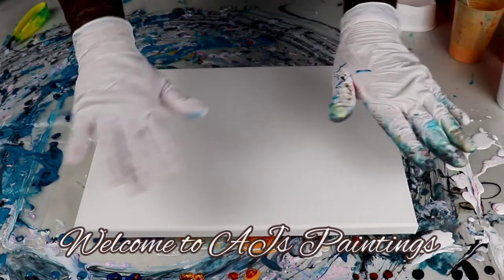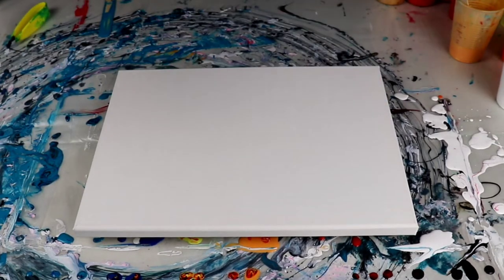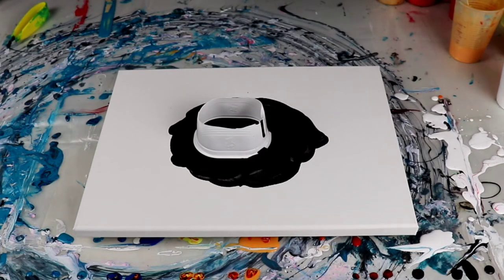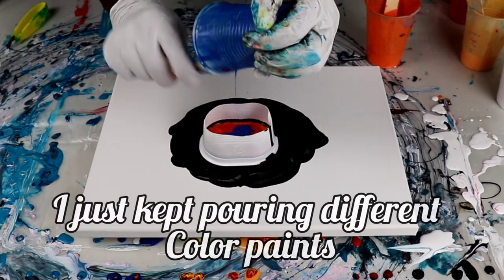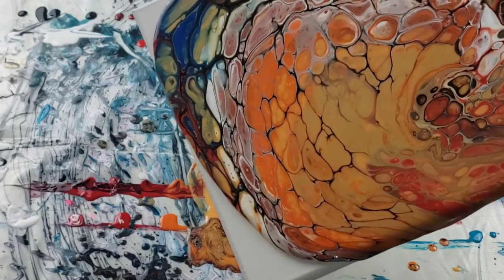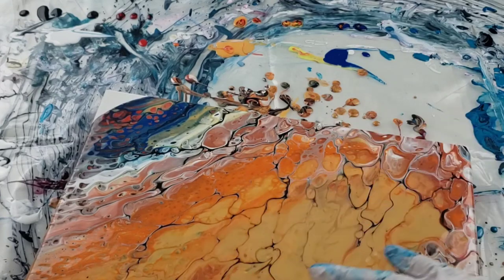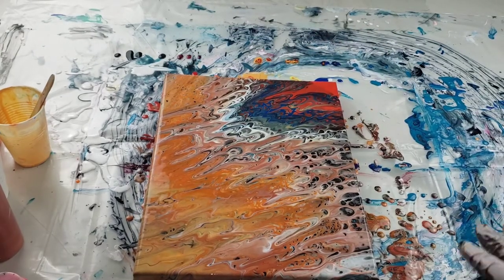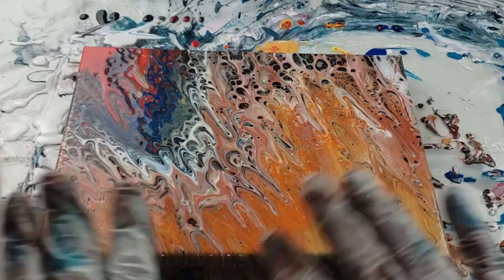102 Open Cup Pour | Fluid Art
OPEN CUP POUR | FLUID ART | ACRYLIC POUR

Hello everyone, here is an open cup pour using Acrylic paints and Floetrol with a bit of water. Lost so.e footage due to storage space issue.